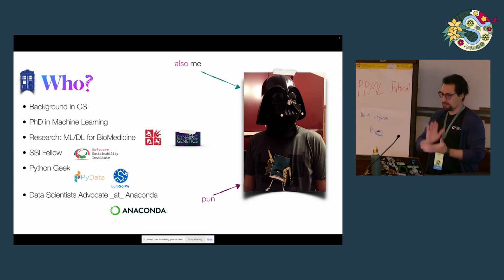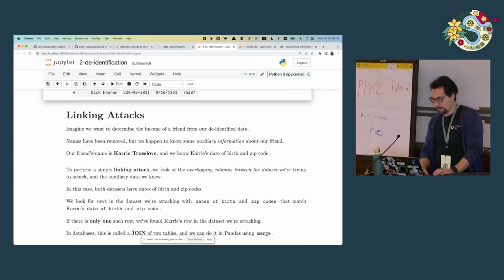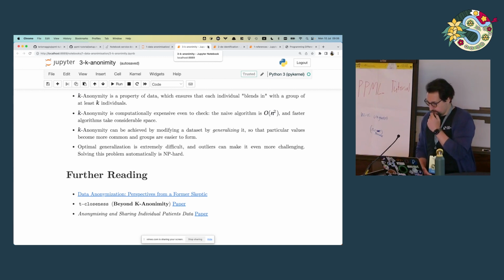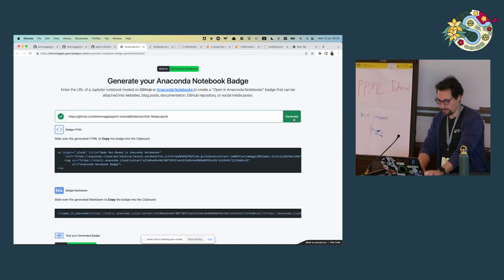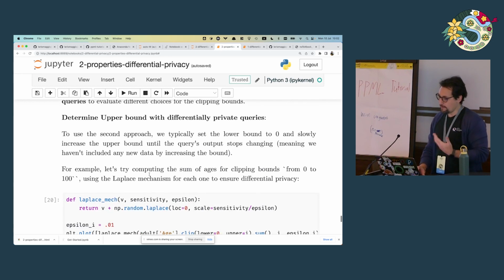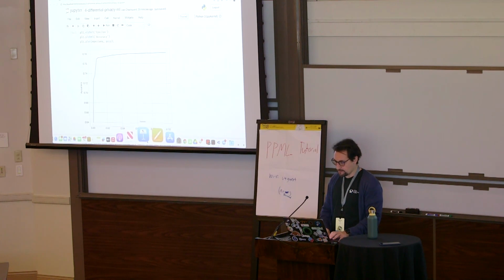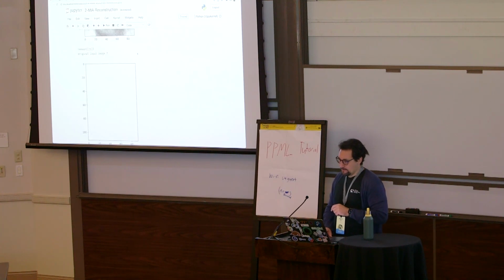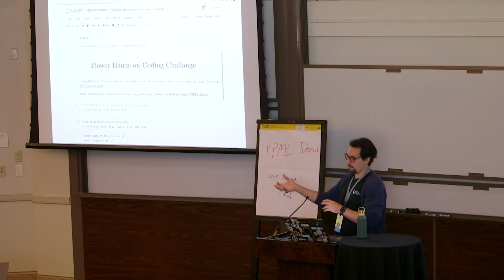PPML Machine Learning on data you cannot see PPML Machine Learning on data you cannot see